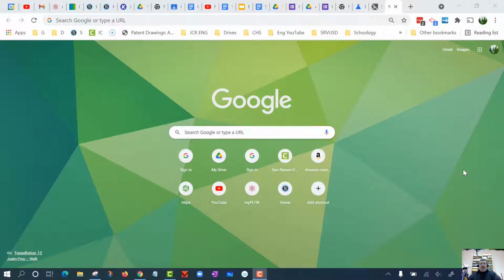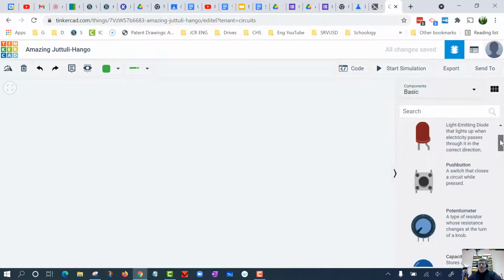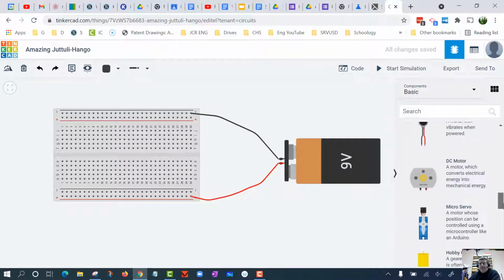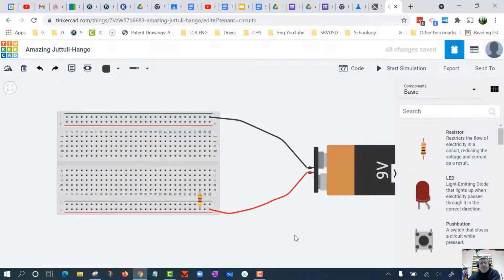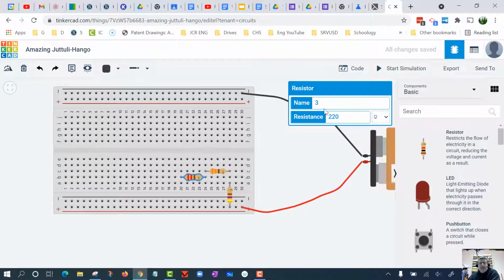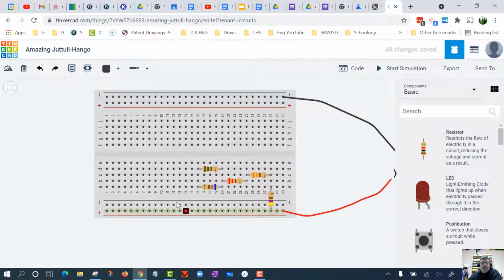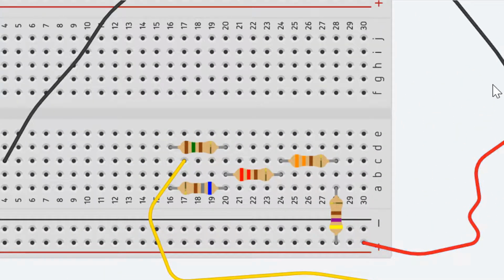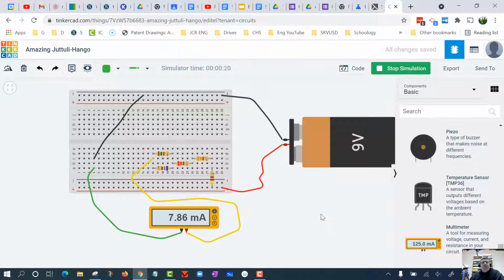Tinkercad Intro and combination circuit